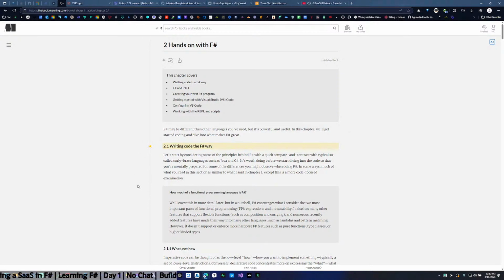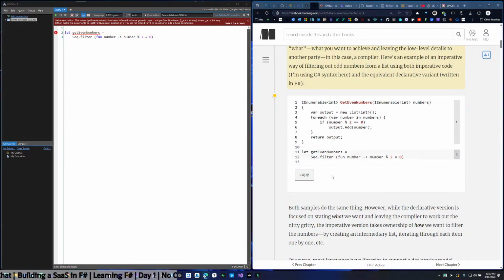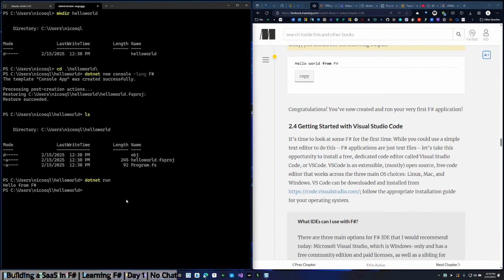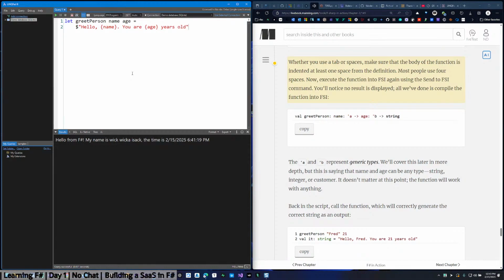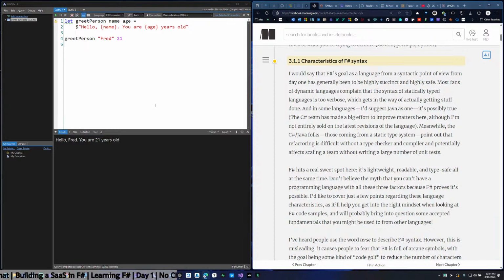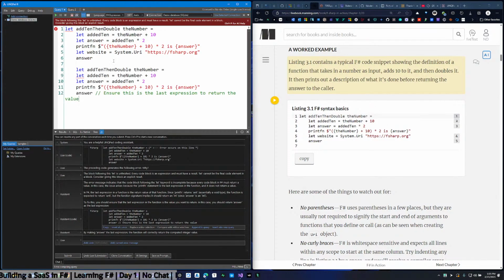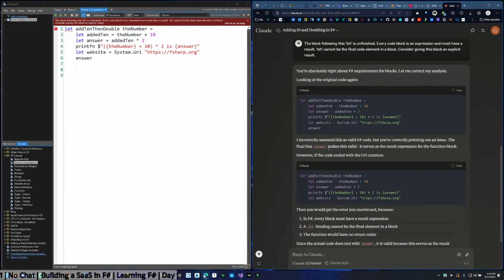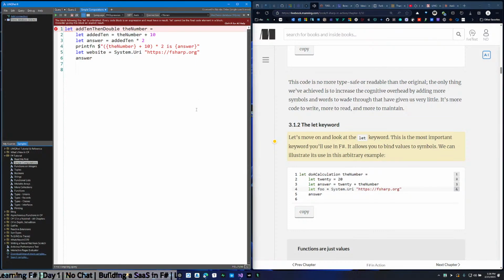Building a SaaS in F# | Learning F# | Day 1